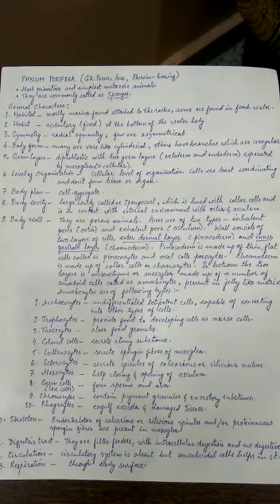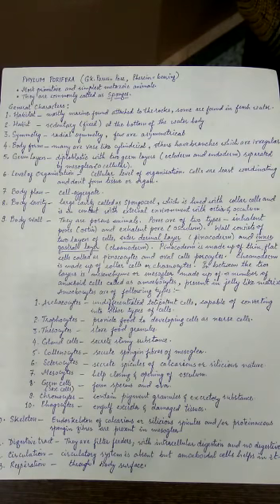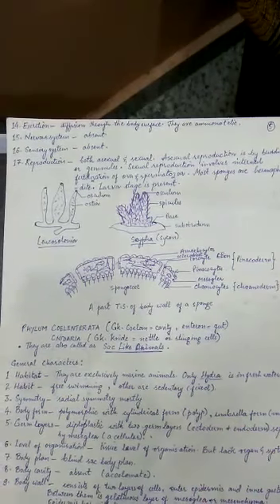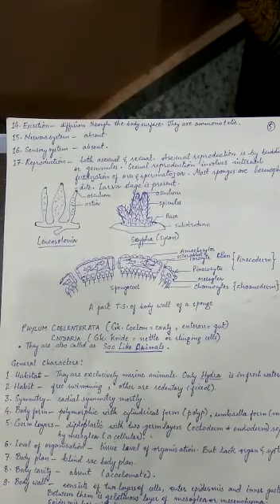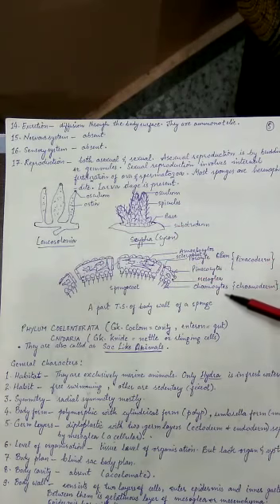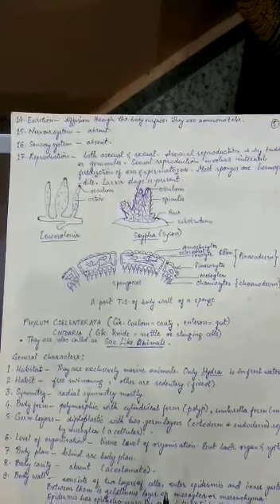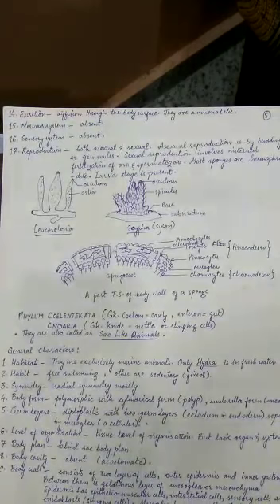Class XI Biology By Neeraj Sir Part 2